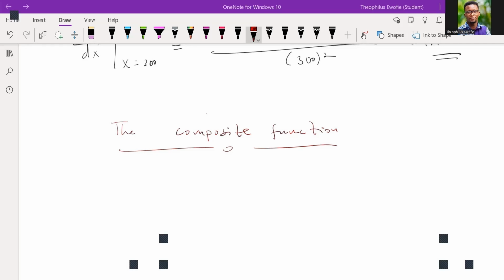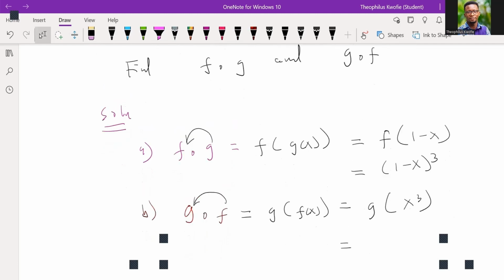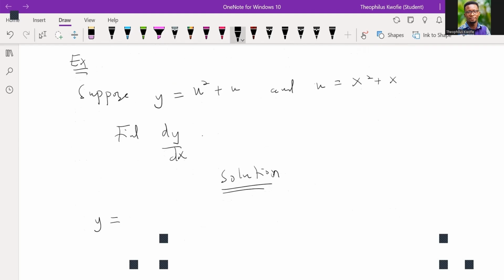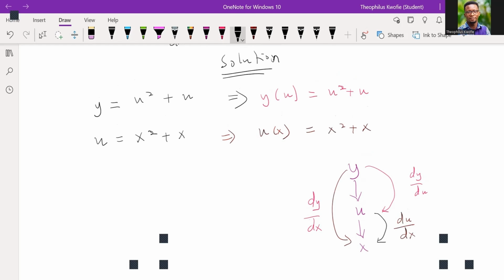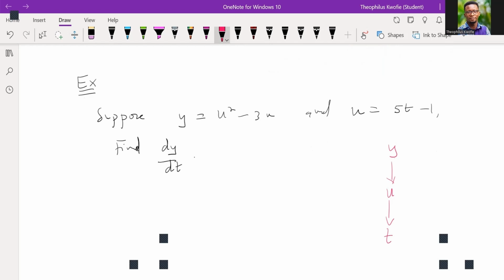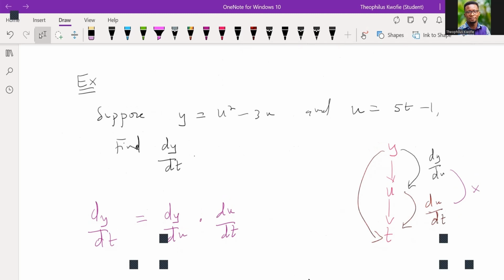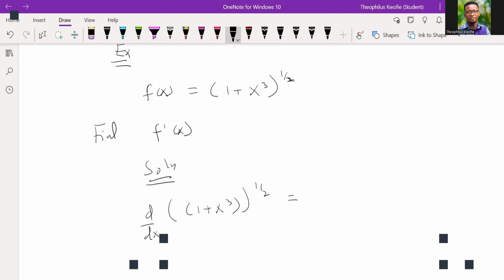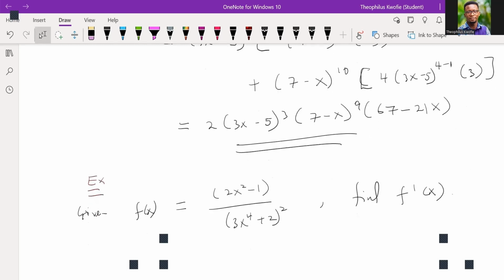The Chain Rule and Extended Power Rule explained in simple terms 🌟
🌟 Mastering Calculus: The Chain Rule and Extended Power Rule Explained 🌟

A composite function is made up of two or more functions where the output of one function becomes the input of another.

Ready to take your calculus skills to the next level? Join us in this comprehensive tutorial where we unravel the mysteries behind the Chain Rule and Extended Power Rule.

🔍 Key Concepts Covered:

The Chain Rule: Unlock the power of differentiation for composite functions. Learn how to differentiate functions within functions and apply the Chain Rule to tackle complex equations with ease.

Extended Power Rule: Delve into the world of higher-order derivatives with the Extended Power Rule. Discover advanced techniques for differentiating functions raised to fractional, negative, or irrational powers.

📚 In-depth Explanation: Gain a deep understanding of the theoretical concepts behind the Chain Rule and Extended Power Rule. Follow along with clear explanations and step-by-step examples to master these essential calculus techniques.

💡 Real-world Applications: Explore practical applications of the Chain Rule and Extended Power Rule in fields such as physics, engineering, economics, and more. Understand how these techniques are used to solve real-world problems and analyze complex systems.